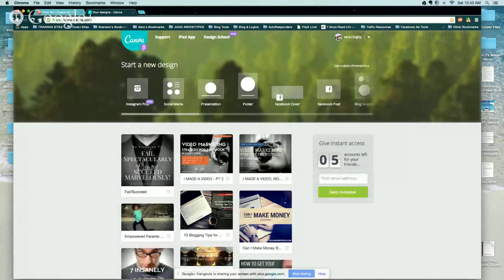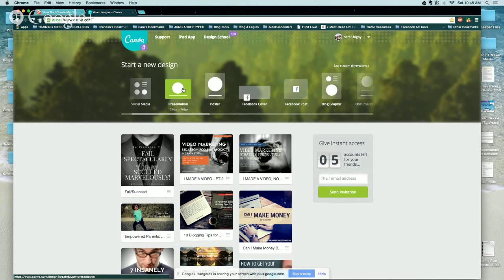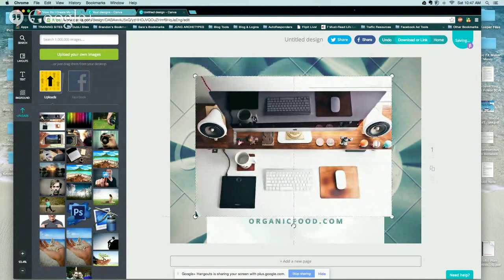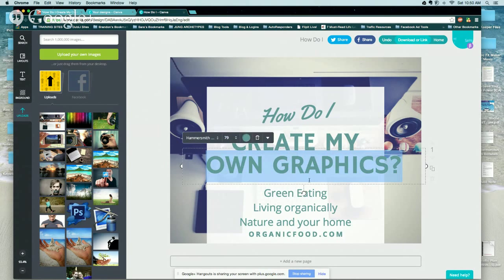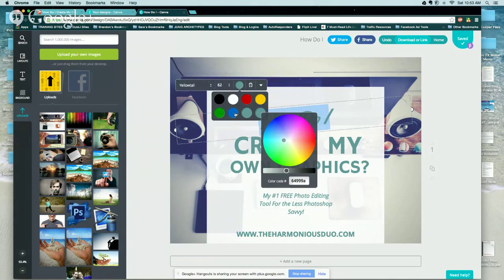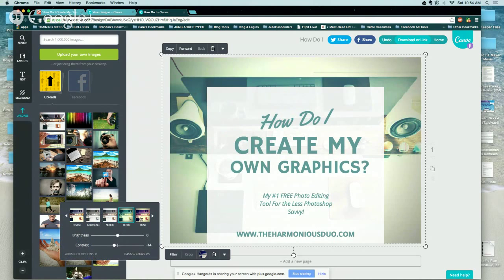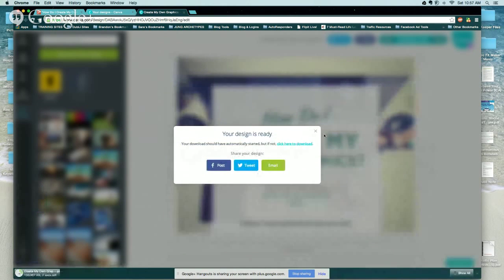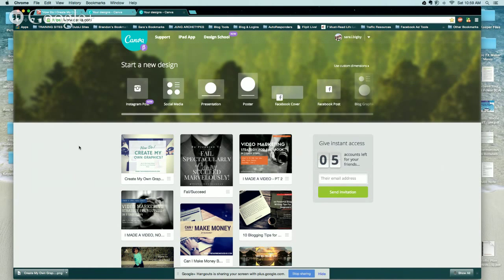"How Do I Create My Own Graphics?" (My #1 FREE Photo Editing Tool for the Less Photoshop Savvy!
Have you ever wanted to know how to create your own graphics?
What is it you have to do to make the images you want POP?

Don't worry - you don't have to be a photoshop whiz in order to create awesome-looking graphics for your blog or social media sites. You just have to have access to the right tools.

Today, I'll be sharing my #1 FREE photo editing tool for the less Photoshop savvy; the same tool that I have begun to use for everything from blog posts, social media updates, to PPC ads!

It's fast. It's ridiculously easy to use.
And, did I mention it was FREE??